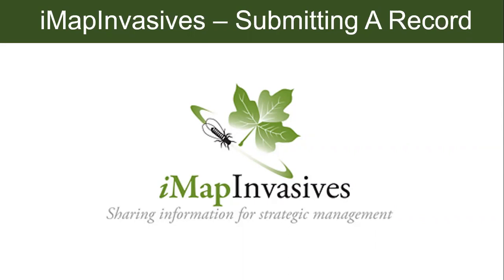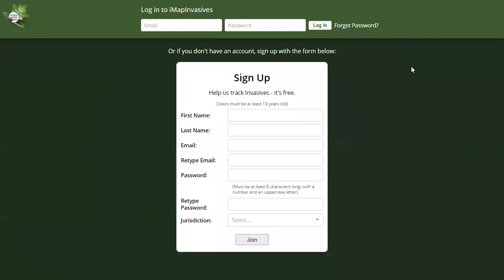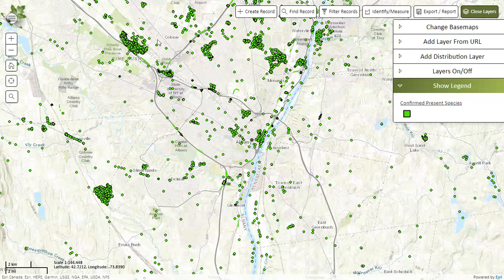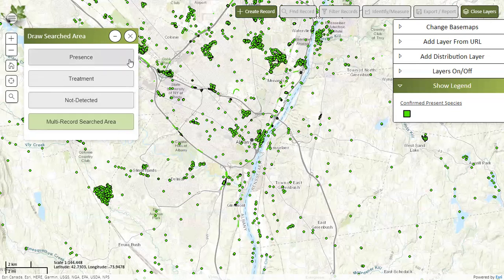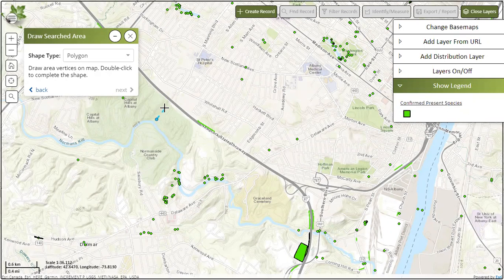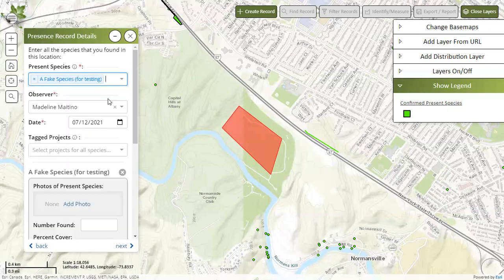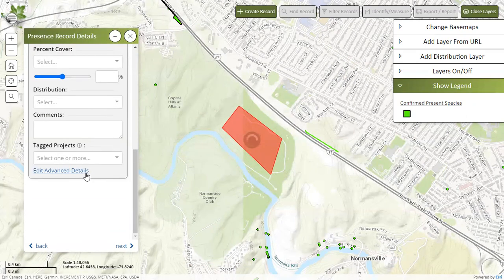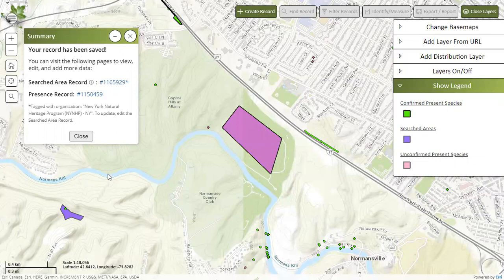Submitting an Observation to iMapInvasives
This tutorial covers how to submit an invasive species record to iMapInvasives using the online interface.

SK: biodiversity.sk.ca/invasives.htm